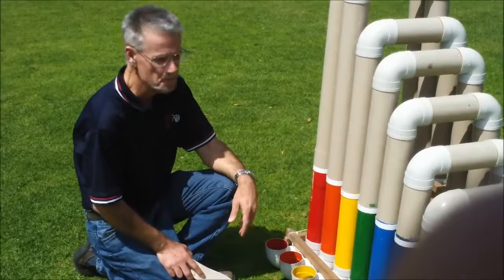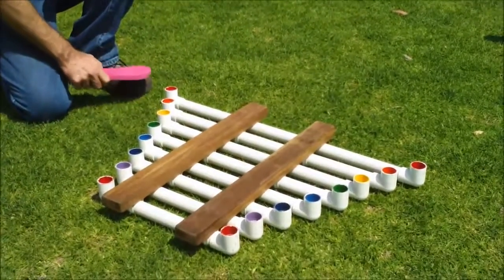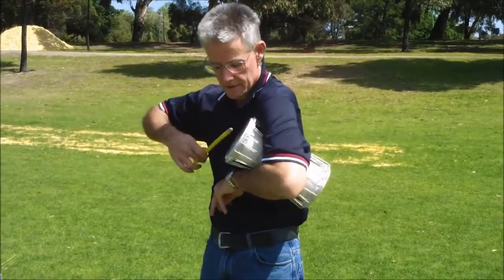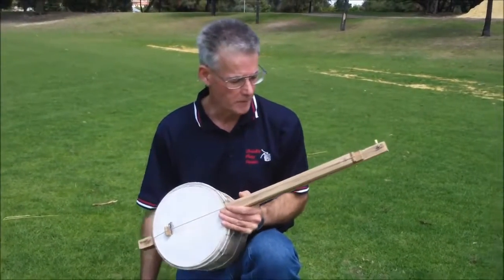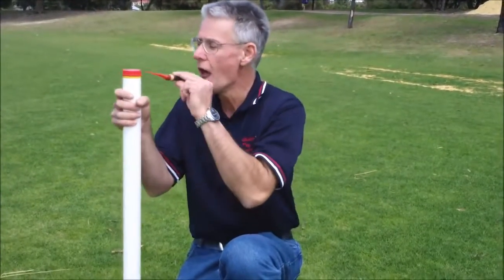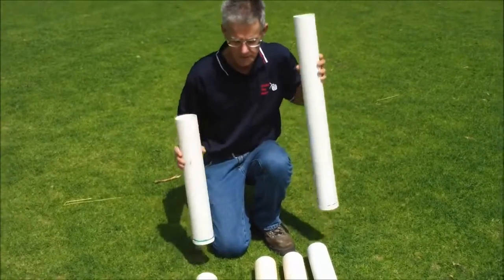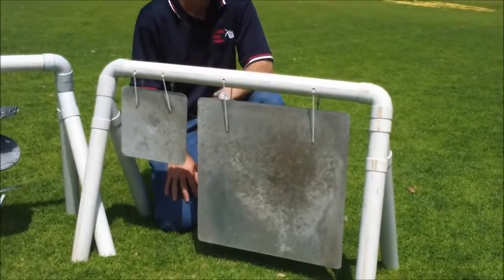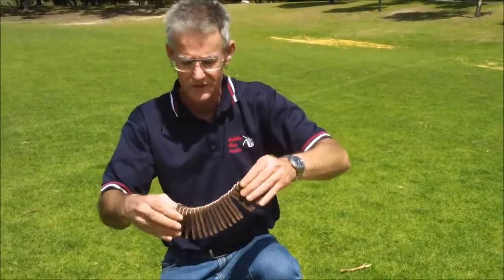Home Made Musical Instruments Child's Play Music Copy